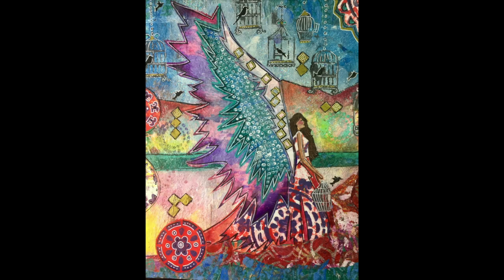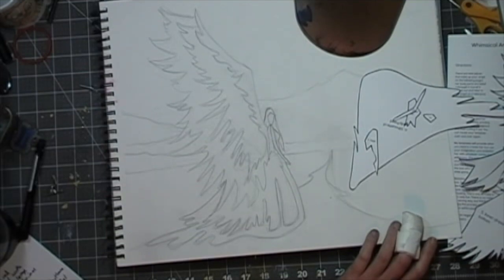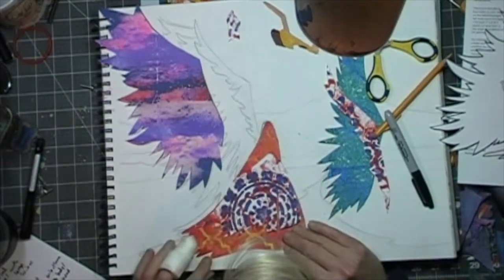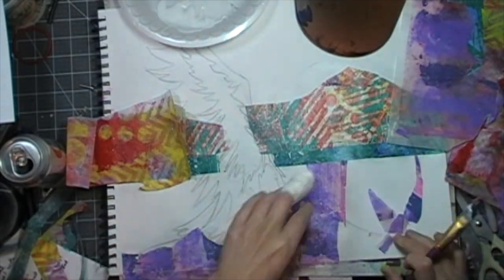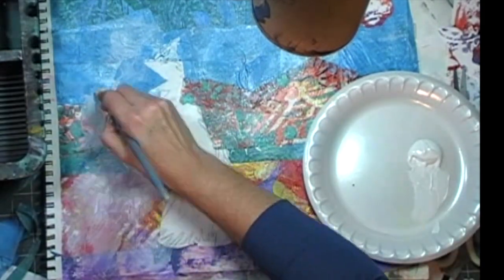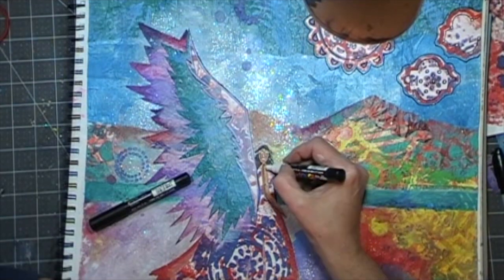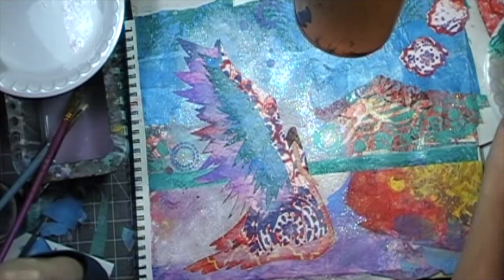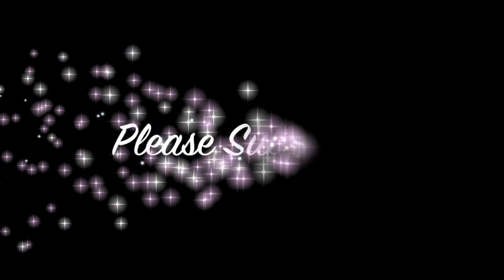How I use my Gelli prints to make large collage pieces of artwork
This angel pattern is available to purchase and instantly download in my ETSY store. Check out my listing and other items listed in my store. Others patterns and videos available too.

Did anyone LOVE and play with Colorforms when you were a child?! Well I did! And then I started making my own. Now, every little girl must grow up right (really?!) but this girl still plays with paper dolls. One one my favorite things to do, accept I make my own and my own hand made pattern painted paper too. This weekend I played and played. She is an angel who is bringing us all a bit of much needed peace. I created her from within my thoughts and she quickly came to life on my painted paper. I created a template that will be for sale for instant downloading, so other folks who love paper piecing can purchase and download my pattern and make their own too.

Materials used:

Birdcage Stencil:

POSCA Pen BLACK:

POSCA pens WHITE:

Canson Mixed Media Pad 14 x 17

Glenvale Deli paper:

Liquitex matte medium :

Gelli Plate:

Acrylic sealer:

Card Stock:

They do not sponsor me or support me in any way. Opinions on the products I mention are completely my own. I receive no monetary compensation from the product's companies or sellers. Art tutorial videos provided on this channel are owned solely by Barbara Beckmann Art and may not be copied or reused by anyone without permission.